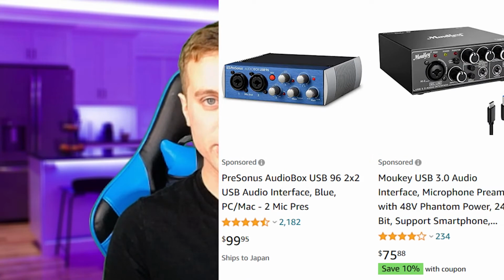The BEST Kept Secret MICROPHONE for STREAMING and GAMING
Getting your audio right is not easy even for experienced streamers, let alone for your average bear. I have experienced so many frustrating hours messing with every kind of audio setup imaginable until I found a setup that is perfect for the average streamer. Learning how to get rid of clicks and have the best audio can be made simple, but only if you stop wasting money on the wrong gear and start investing in stuff that actually works.

Let me walk you through to the other side so you never have to struggle with your audio again, then you focus on having fun in your streaming adventure.

*SHURE SM58 BETA A*

*GO XLR Full Size*

*GO XLR Mini*

*XLR Cables*

If you have more questions or want to hangout you can catch me on my Twitch:

Twitch.tv/Mill_Rev